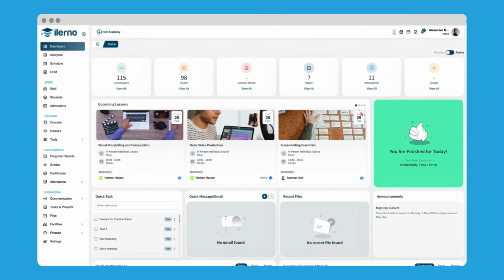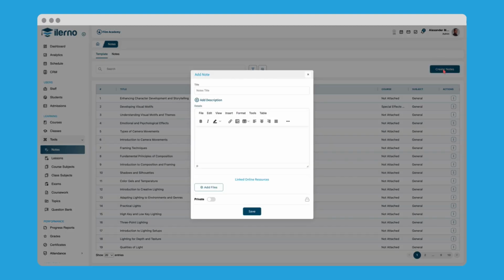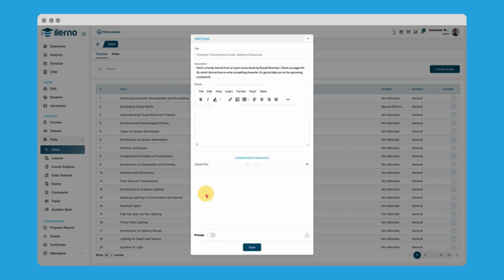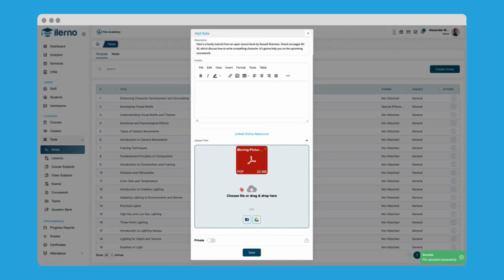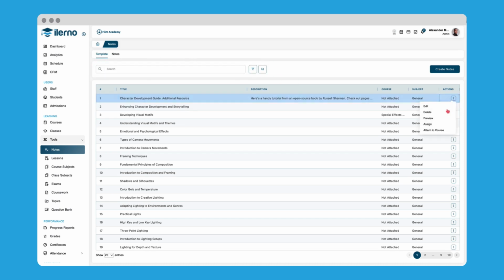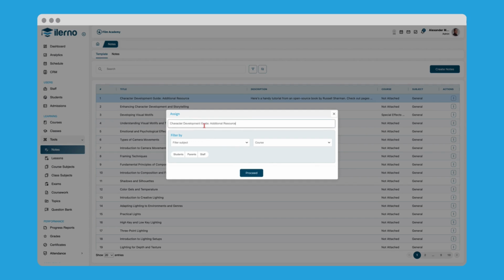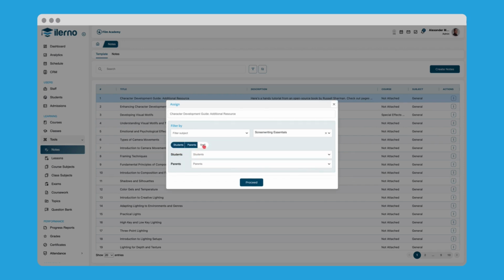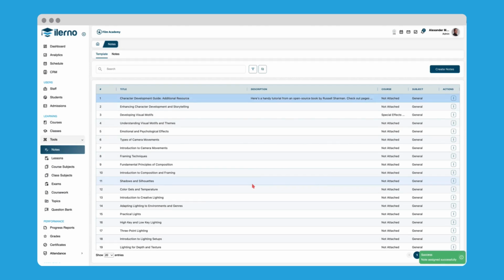How To Use Notes in Staff Portal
Learn how to assign a note in the Staff Portal in just a few steps.

0:00 Intro
0:35 Create notes
1:04 Locate notes
1:10 Assign notes